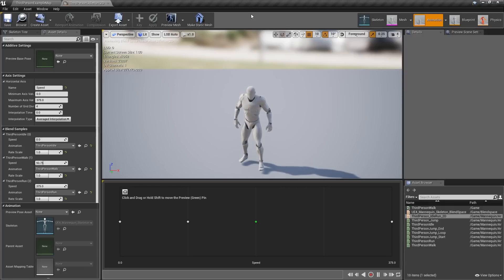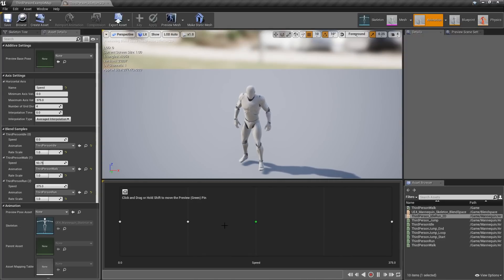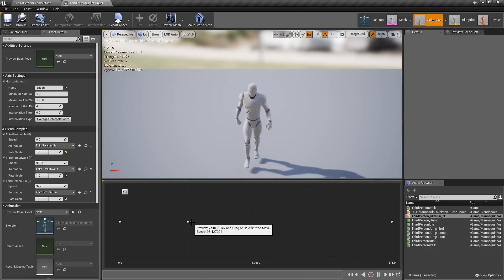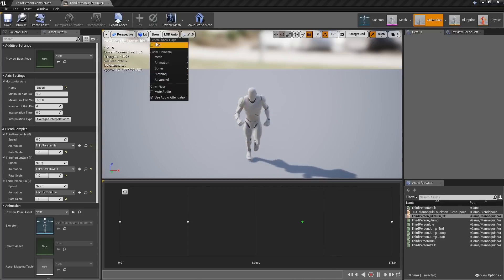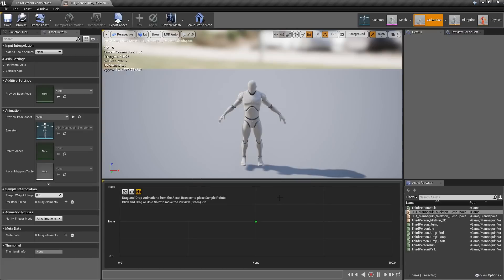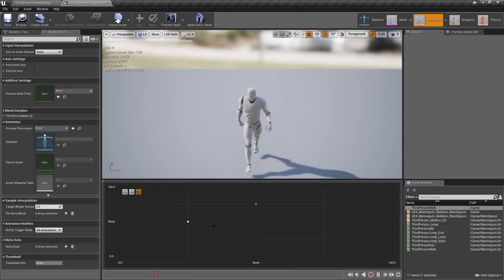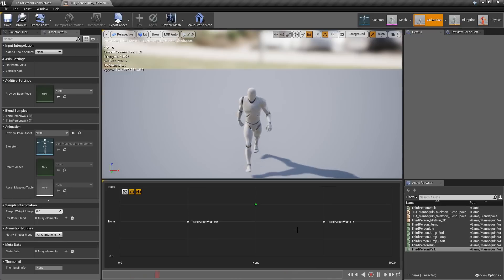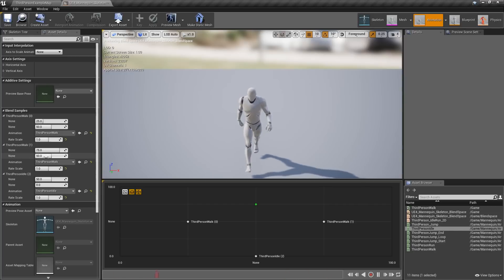Unreal Engine 4.18 - Blendspace Usability Changes Highlight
The Blendspace has a few usability changes in Unreal Engine 4.18 that allow us to more easily work with it.  We can now simply drag the preview indicator rather than having to hold down shift as well more easily see which samples are associated with which animations more easily.